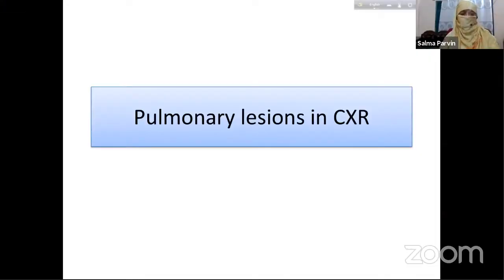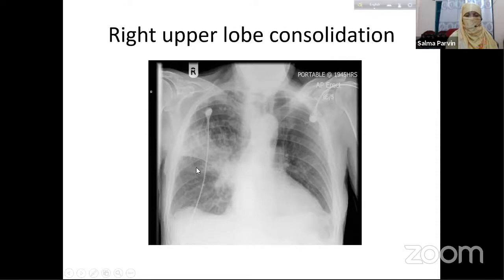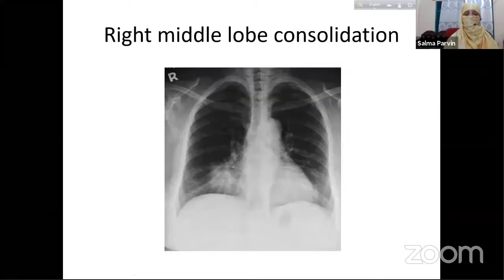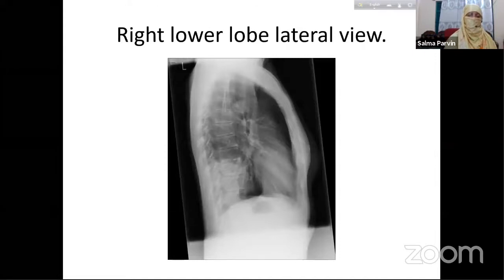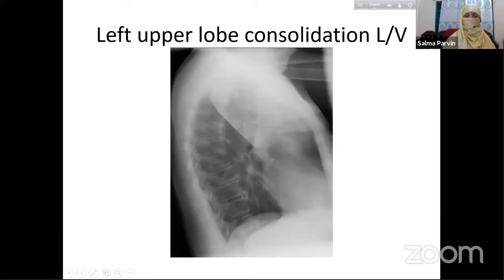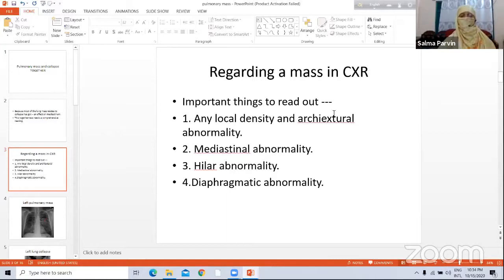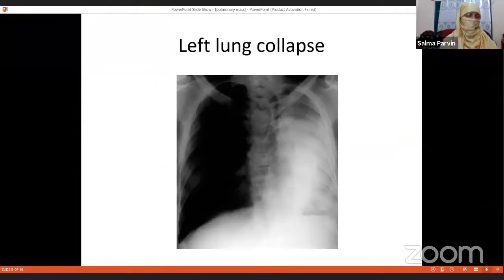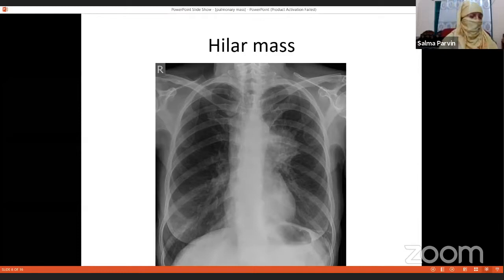Radiology | Pulmonary Lesions in CXR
Topic: Pulmonary Lesions in CXR

Mentor: Dr. Salma Parvin
Assistant Professor
Radiology & Imaging
Faridpur Medical College & Hospital.

Join Axis Medical School:
You Tube: AxisMedicalSchool
Goole+: AxisMedicalSchool